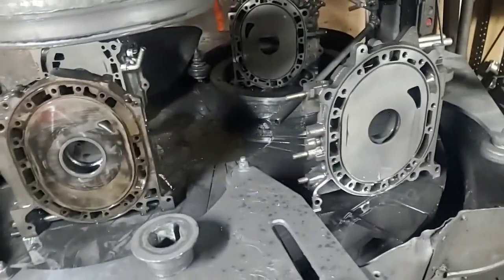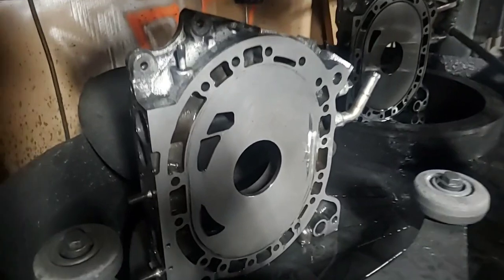Rotary Engine Side Plate Lapping and why it's important for RX7 RX8 builds, Mazda Kyle Mohan Racing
Giving my opinion on lapping in general and the housings that where on the table.

Rotary Engine Side Plate Lapping and why it's important for RX7 RX8 builds,
Mazda Q & A by Kyle Mohan Racing